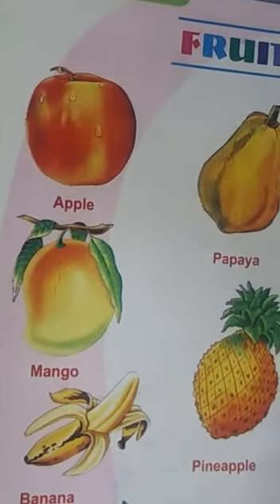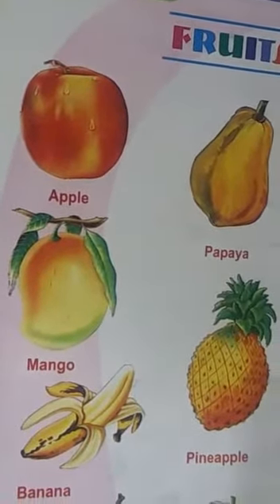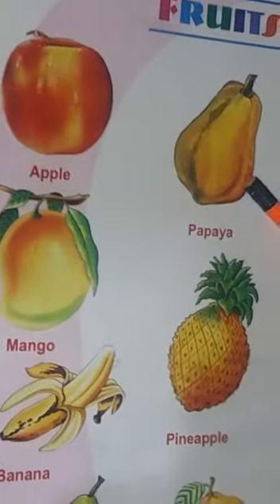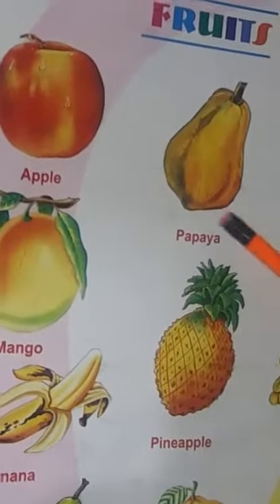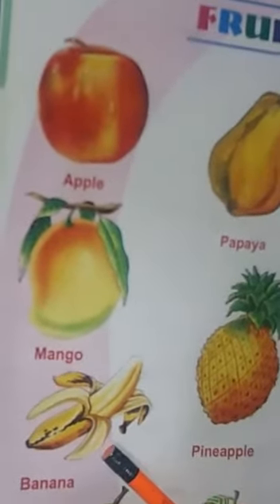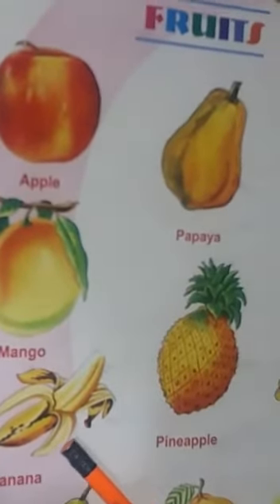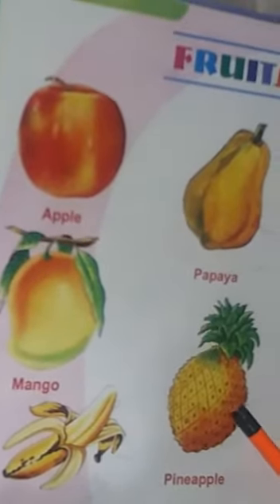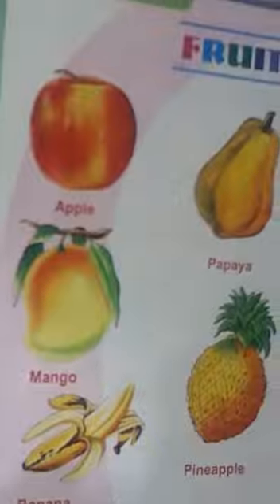AKPS, Class Mont, Sub English, Oral Fruits name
This video is specially designed for Class Mont, Sub English, Oral Fruits name. It is prepare by Gulshan Mam. Bridge the gap with online courses, AKPS provides you free online course. Grow with us. AKPS - Enhance Vision.